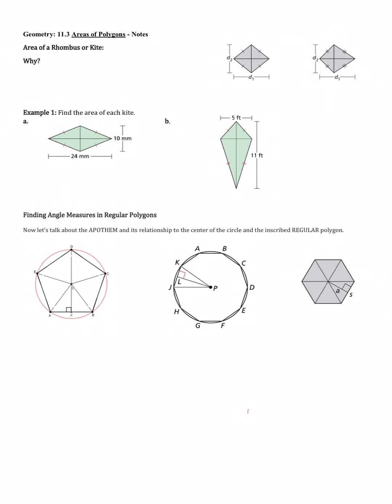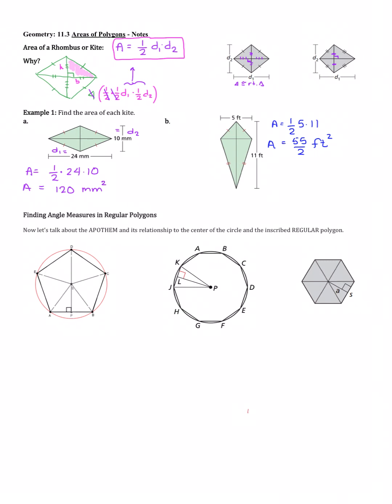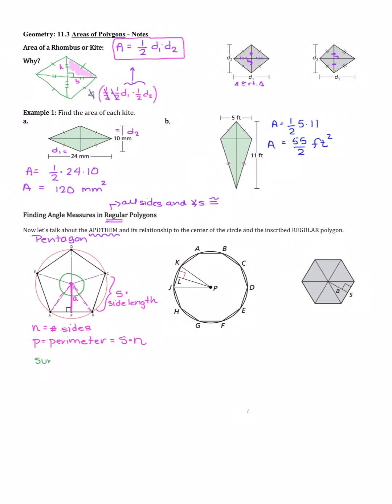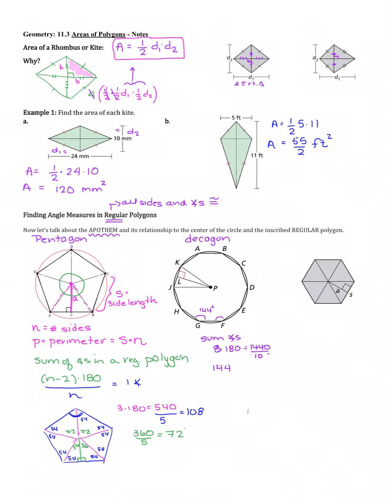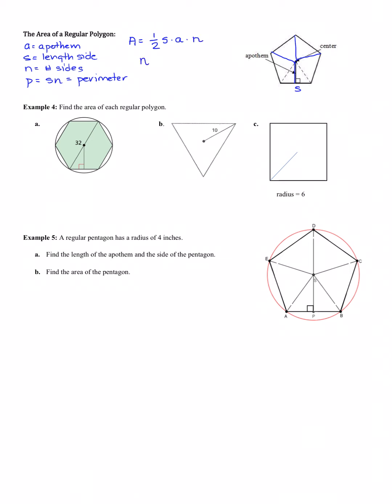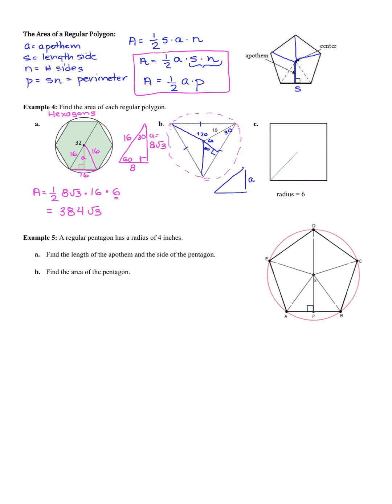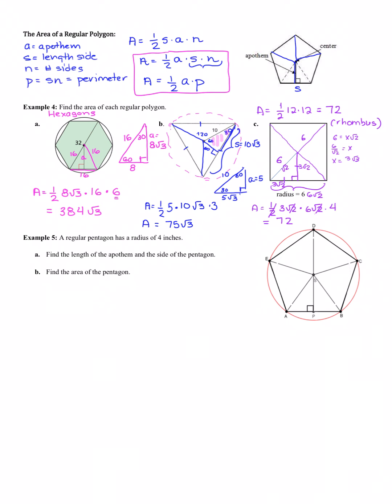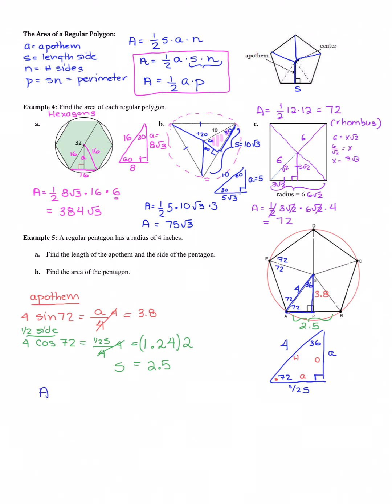Geo 11.3 20-21.mp4